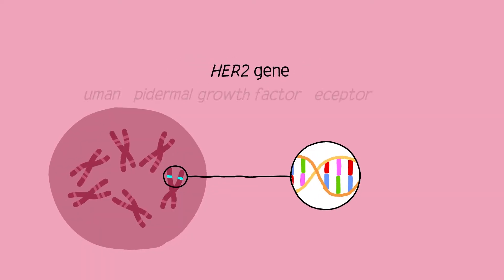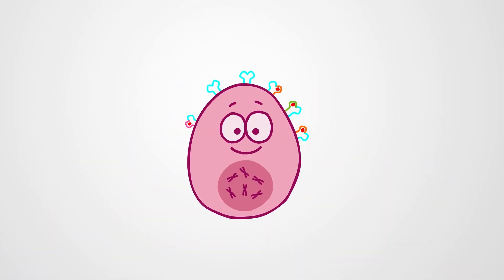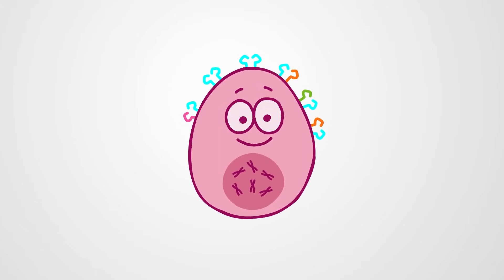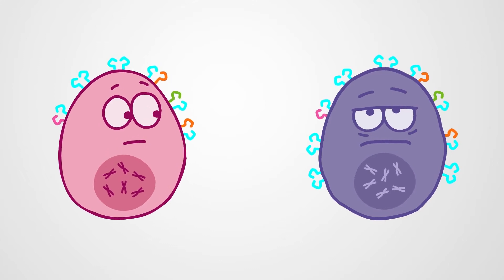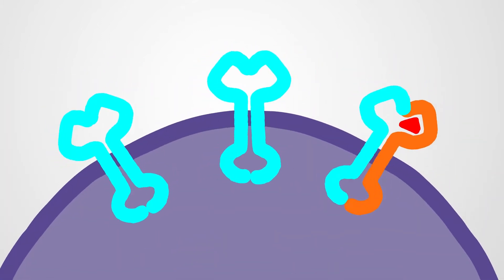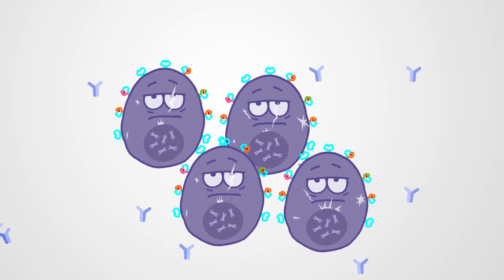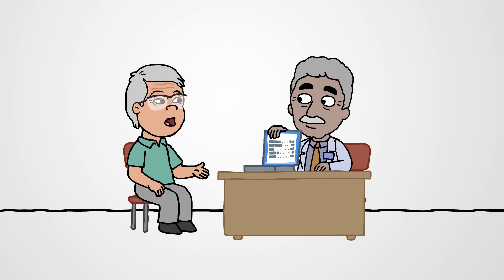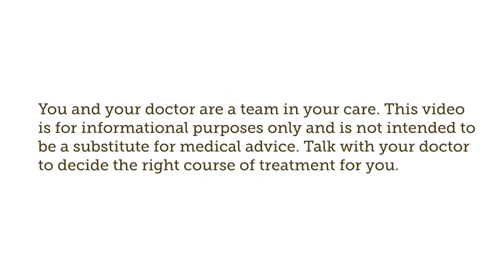HER2 in Gastric Cancer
What role does HER2 play in gastric cancer? If you have been diagnosed with gastric cancer, ask your doctor whether your tumor was tested to learn its HER2 status and what the results mean for your care. Learn more about HER2 and other biomarkers